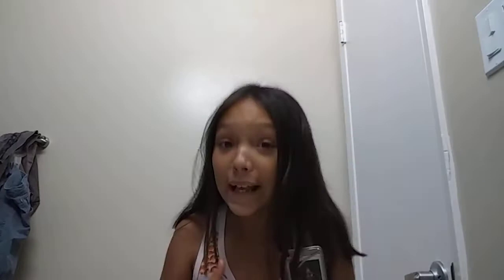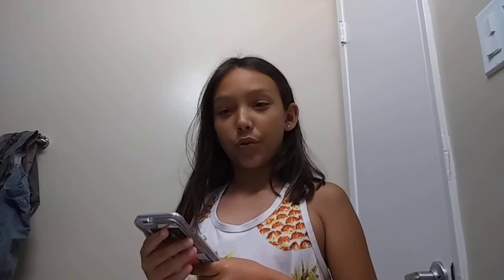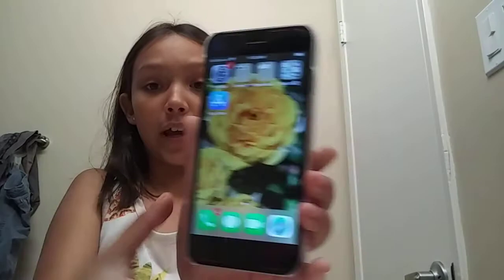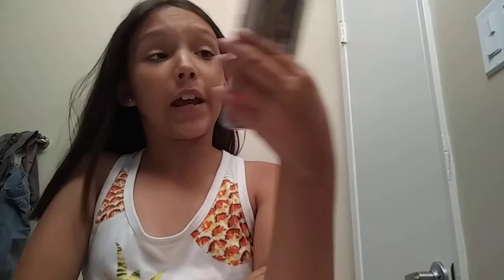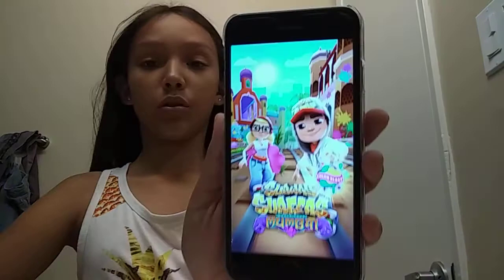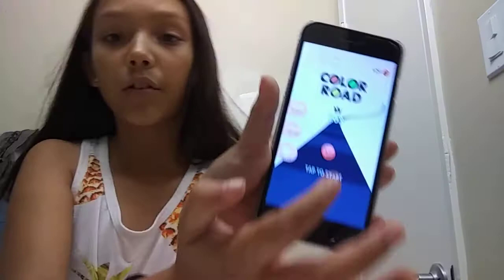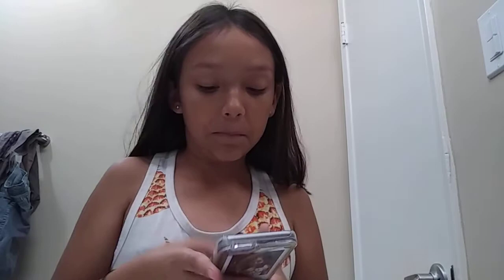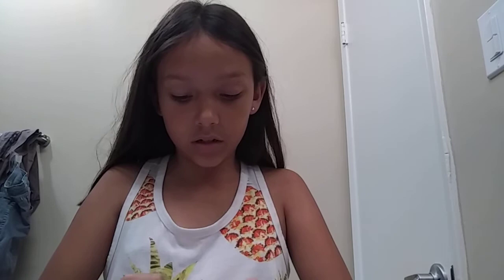What's on my iPhone📱